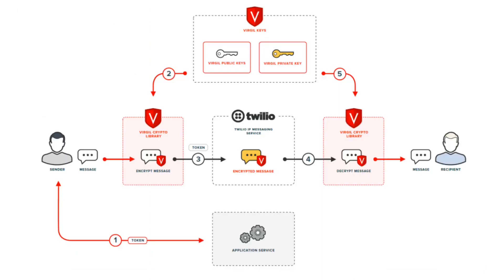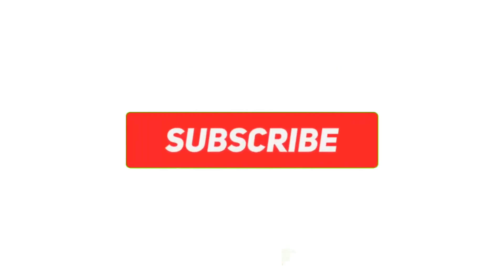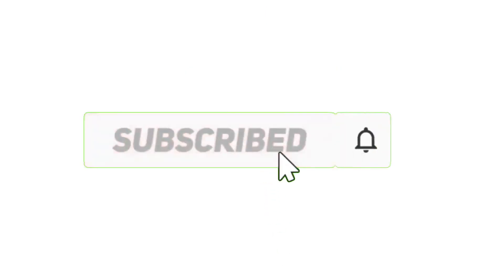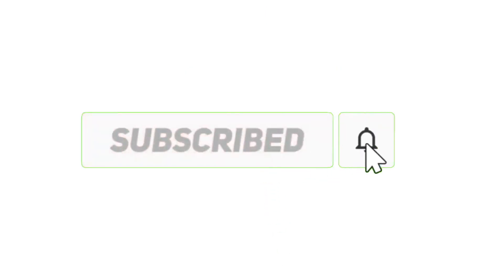What is End to End encryption in whatapp | Tamil | MD creations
For years, in order to safeguard the privacy of people's messages, WhatsApp has provided end-to-end encryption by default ​​so messages can be seen only by the sender and recipient, and no one in between. ... People can already back up their WhatsApp message history via cloud-based services like Google Drive and iCloud.

To enable E2EE backups, we developed an entirely new system for encryption key storage that works with both iOS and Android. With E2EE backups enabled, backups will be encrypted with a unique, randomly generated encryption key. People can choose to secure the key manually or with a user password. When someone opts for a password, the key is stored in a Backup Key Vault that is built based on a component called a hardware security module (HSM) — specialized, secure hardware that can be used to securely store encryption keys. When the account owner needs access to their backup, they can access it with their encryption key, or they can use their personal password to retrieve their encryption key from the HSM-based Backup Key Vault and decrypt their backup.

The HSM-based Backup Key Vault will be responsible for enforcing password verification attempts and rendering the key permanently inaccessible after a limited number of unsuccessful attempts to access it. These security measures provide protection against brute-force attempts to retrieve the key. WhatsApp will know only that a key exists in the HSM. It will not know the key itself.

WhatsApp's end-to-end encryption ensures that only you and the person you're communicating with can read what's sent. Nobody in between, not even WhatsApp, can read the messages. The messages are secured with locks, and only the recipient has the special key to unlock and read the messages.

When the user first opens the WhatsApp, two different keys (public & private) are generated. The encryption process takes place on the phone itself.
The private key must remain with the user whereas the public key is transferred to the receiver via the centralised WhatsApp server.
The public key encrypts the senders message on the phone even before it reaches the centralised server.
The server is only used to transmit the encrypted message. The message can only be unlocked by the private key of the receiver. No third part, including WhatsApp can intercept and read the message.
If a hacker tries to hack and read the messages, they would fail because of the encryption.

To manually verify the encryption between the sender and the receiver, simply tap on the contacts name on WhatsApp to open the info screen.  Now tap on 'Encryption' to view the QR code and 60-digit number. You can scan your contacts' QR code or visually compare the 60-digit number. If you scan the QR code, and if they match, then your chats are encrypted and no one is intercepting your messages or calls